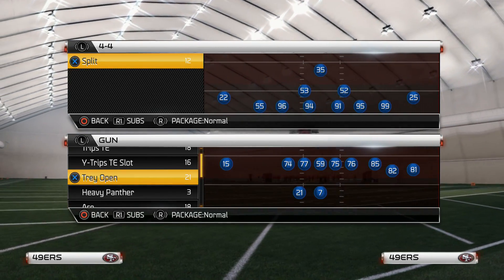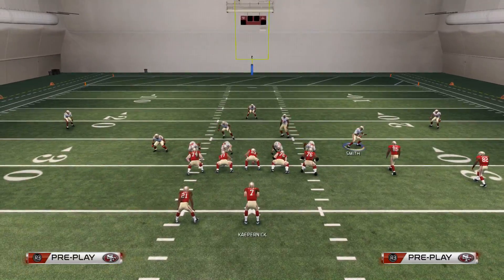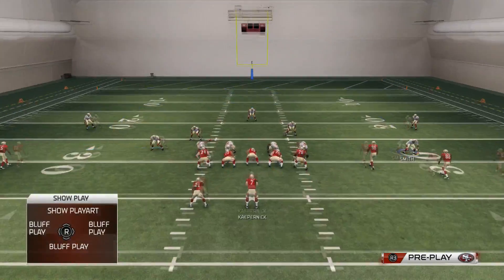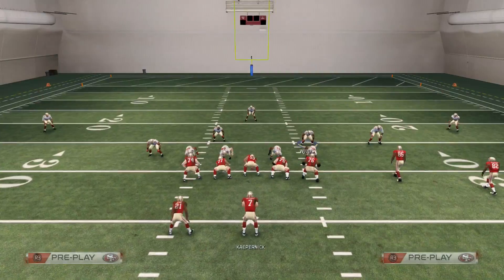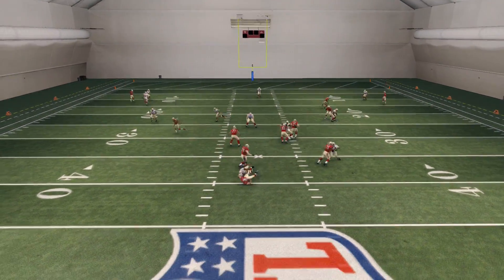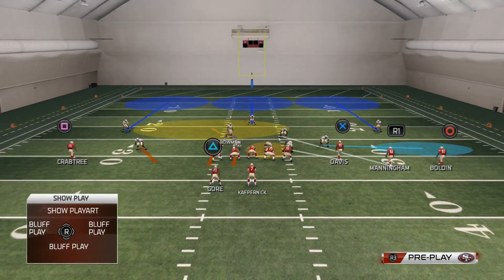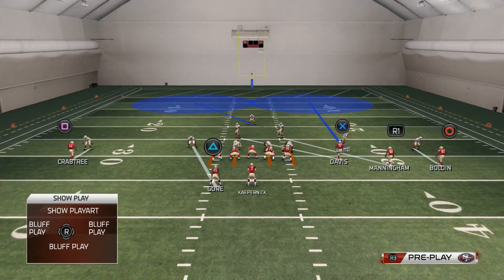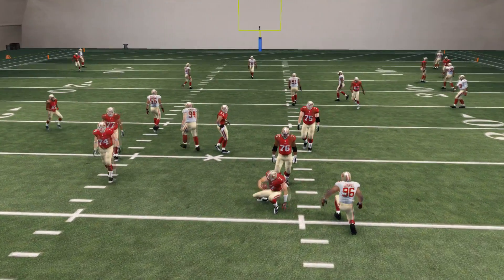Madden 25 Defense | SECRET B GAP BLITZ NEXT GEN | 44 split cover 3 Defense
MaddenAllstars is dedicates hours in the lab Madden 25 ready to dominate online also on Madden 25 Ultimate Team using the best strategies and tips.

We got the Best Madden 25 gameplay and Madden 25 Online Gameplay. We also offer the Best Madden 25 Offense Schemes and the best Madden 25 Defense Schemes.

MaddenAllstars is commited to excellence and if you read on the description we have our secret Madden 25 Edge Sting Defense. Also Featuring the Madden 25 Offense Greenbay Packers playbooks. You want more advance Madden 25 Schemes visit us

Skype: Maddenallstars

Madden 25 Ultimate Team best strategies, tips and gameplay